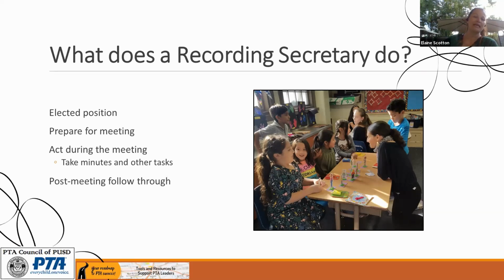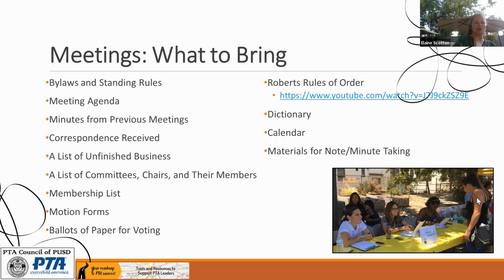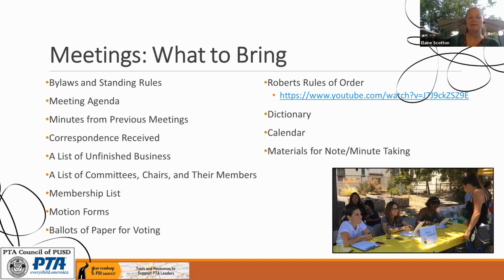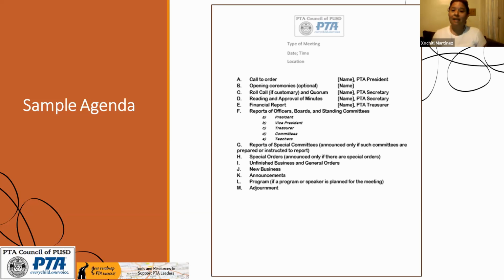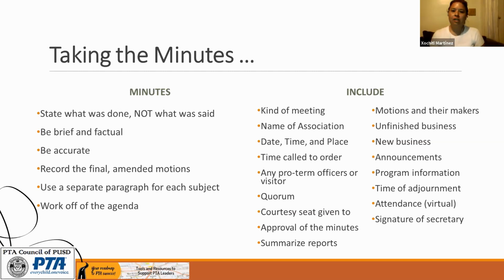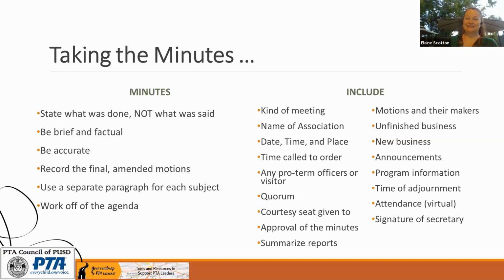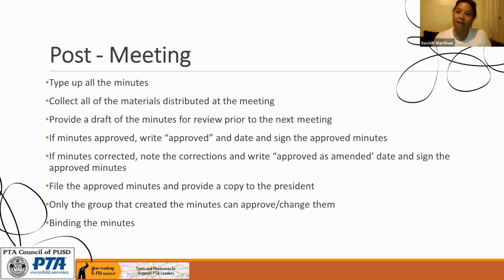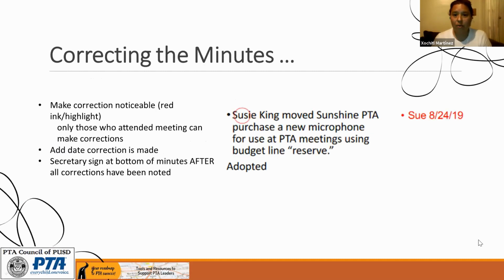PTA Secretary Training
PTA Council of PUSD's Secretary Training (8/13/2020)